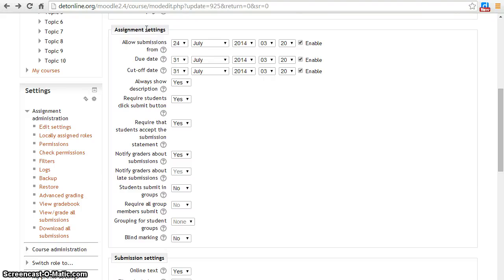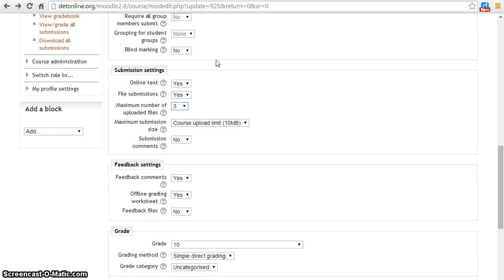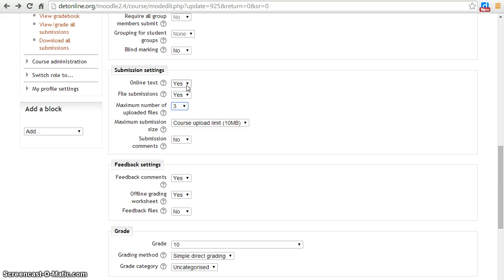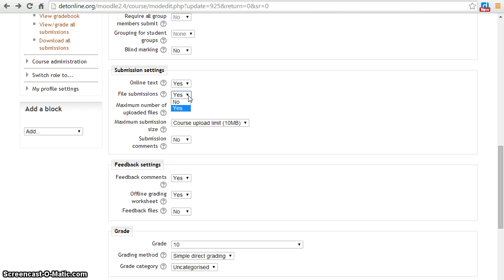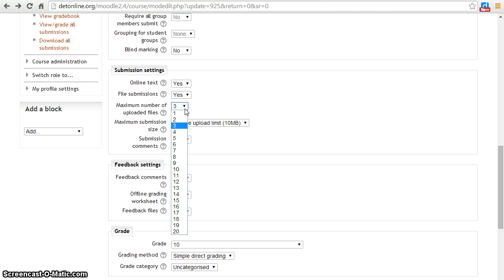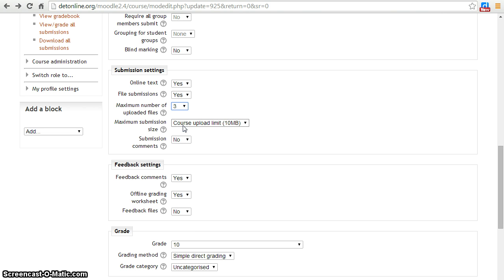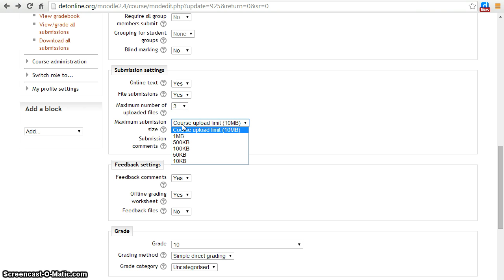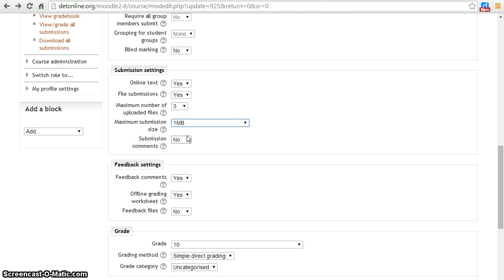Submission setting for MOODLE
This video explains submission settings for MOODLE assignment.